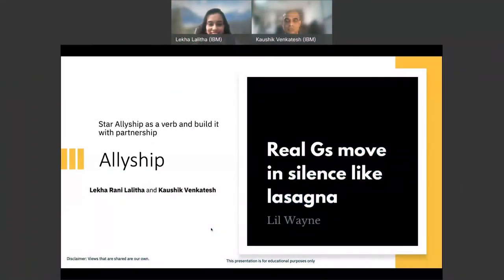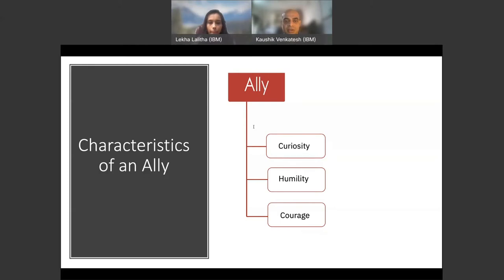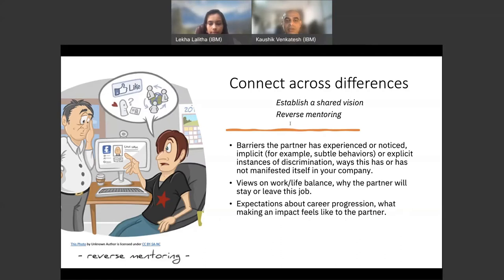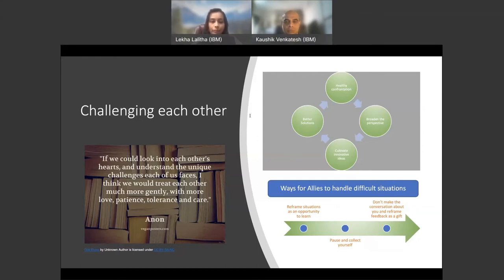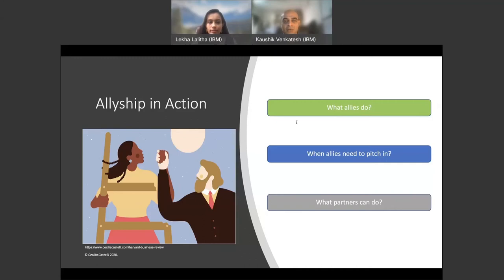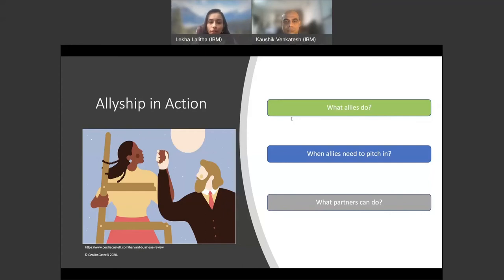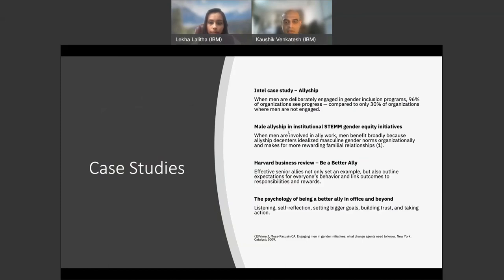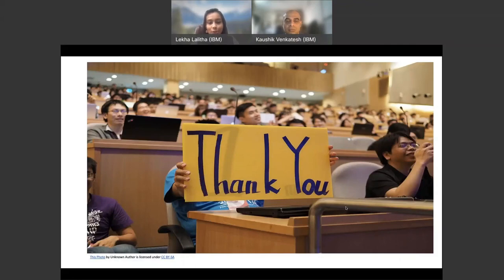Start with Ally as a “verb” and Build that with Partnership - Lekha Rani Lalitha & Kaushik Venkatesh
Start with Ally as a “verb” and Build that with Partnership - Lekha Rani Lalitha & Kaushik Venkatesh, IBM INDIA PVT LTD